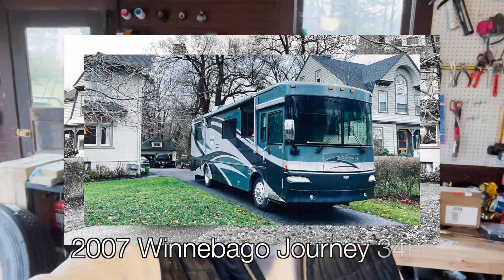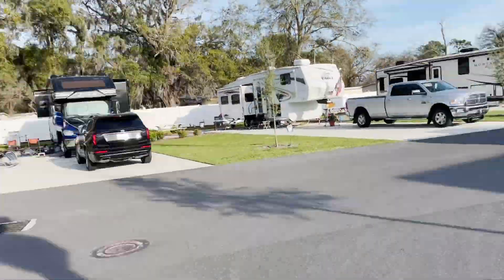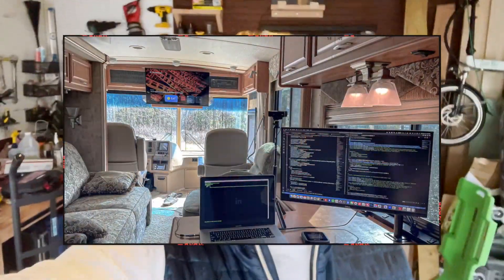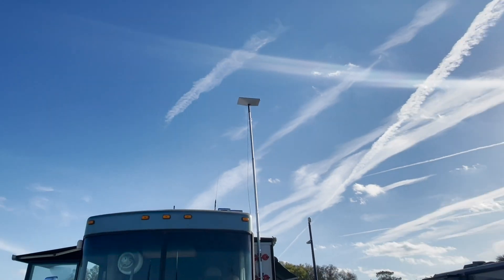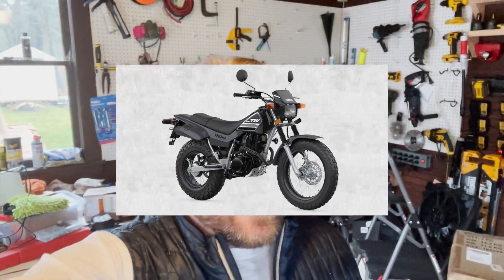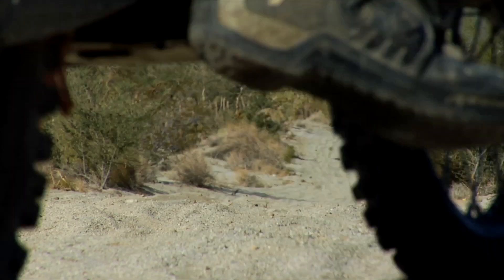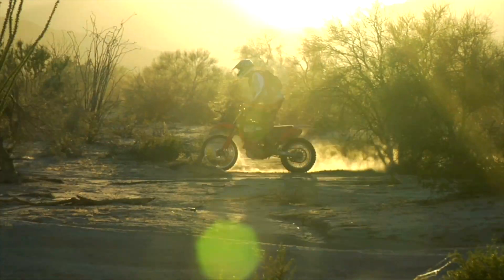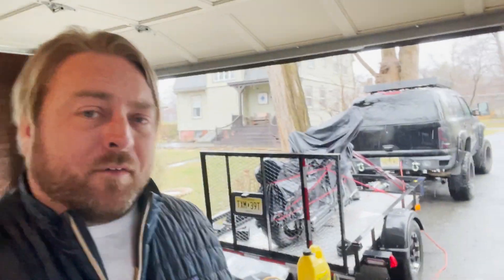The Next Chapter for The Lifted Tahoe Channel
Just a quick update video for the followers of the channel. I'm preparing to introduce some new vehicles to the channel. I'll tell you about it in this video!